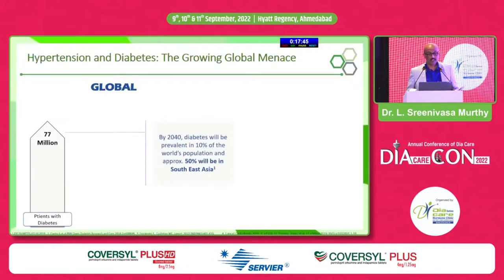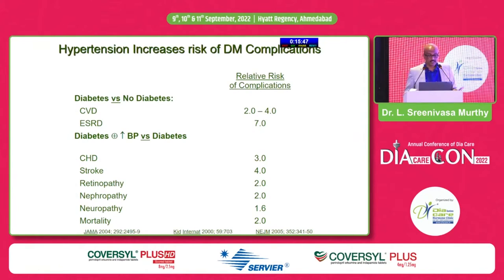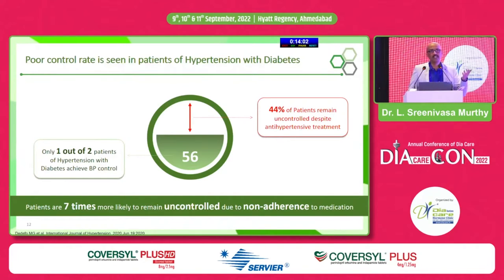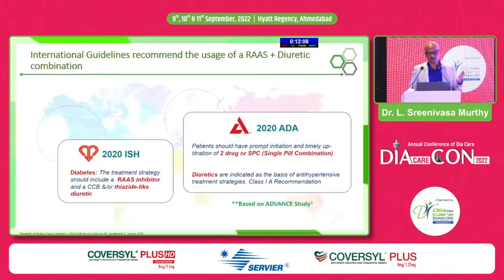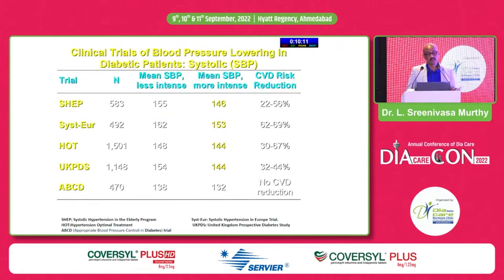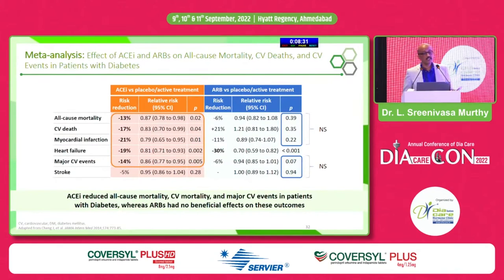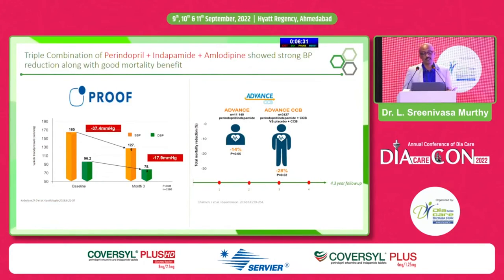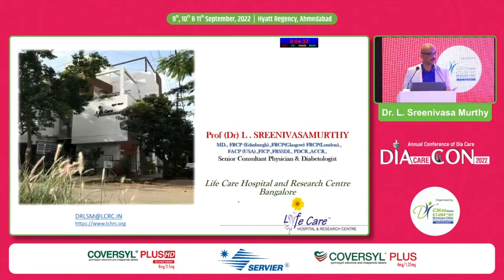Dr L Sreenivasa Murthy - Managing HTN with Diabetes: ADVANCing beyond arbitrary BP numbers